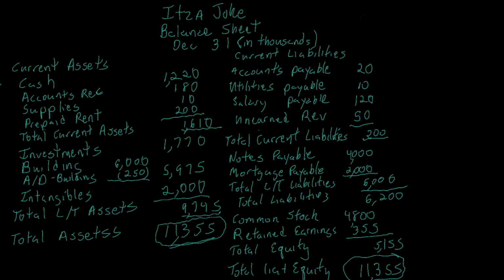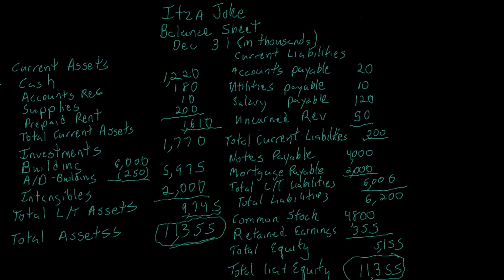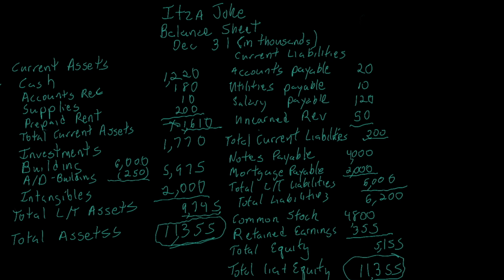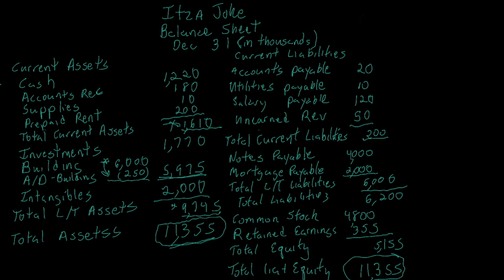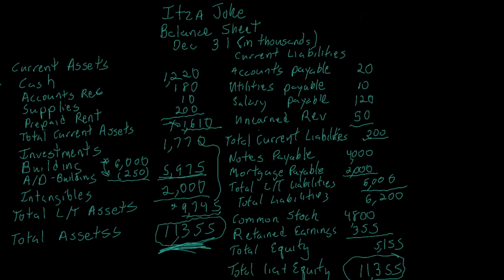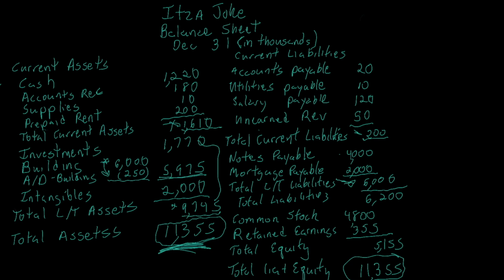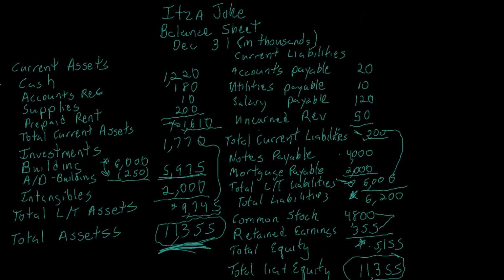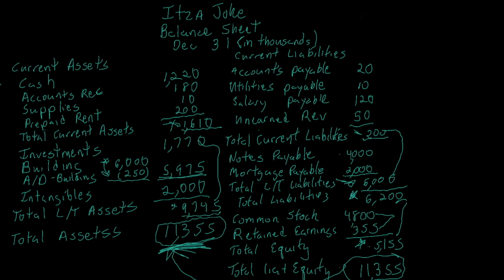Account Classification SIMPLIFIED: How to Classify Assets, Liabilities & Equity on the Balance Sheet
In this tutorial, you will learn the difference between current vs noncurrent Assets and Liabilities; and how to classify Stockholders Equity.  A step-by-step example of a classified Balance Sheet will also be explained in great detail. So let's unravel the mysteries of account classification on the balance sheet and take your financial knowledge to the next level! 🏆

REMEMBER: Accounting ain't Hard… it’s really a JOKE...Therefore, it’s my full commitment to save you countless hours and money as you learn the punch line!!  Mastering Accounting Principles are key to a fundamental understanding of Business, financial literacy, and wealth💼💰💡!!

00:00 - Intro
00:20 - How to Classify Assets?
01:35 - Current Asset  (Examples)
02:00 - Non-Current Asset (Examples)
04:19 - What are Liabilities?
04:57 - Current Liabilities (Examples)
05:14 - Non-Current Liabilities (Examples)
05:41 - Classified Balance Sheet Walkthrough
08:35 - How is Stockholders Equity Classified?
09:37 - Outro

accounting